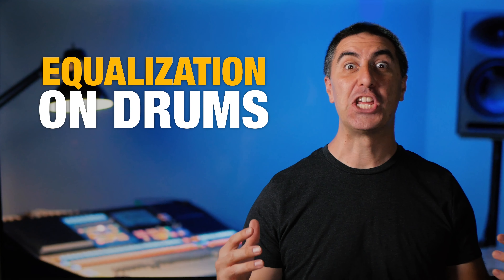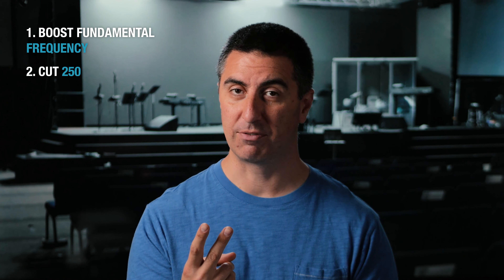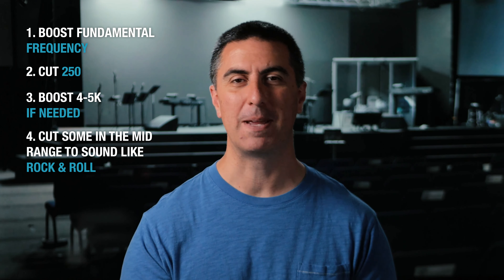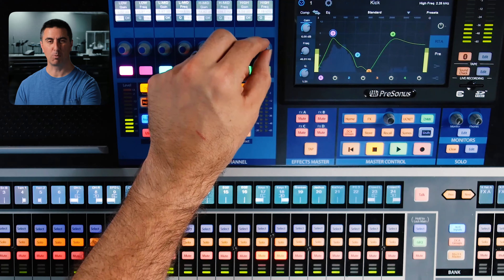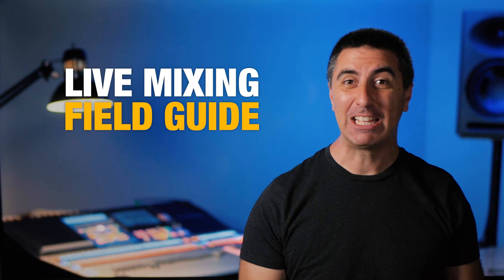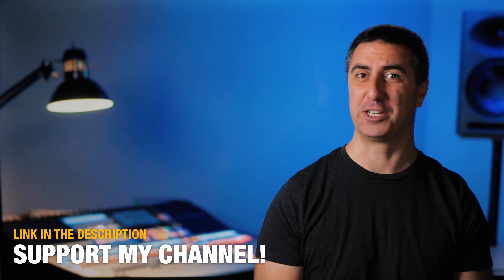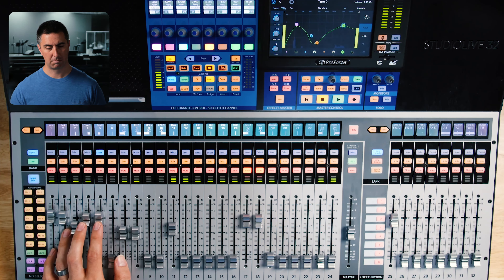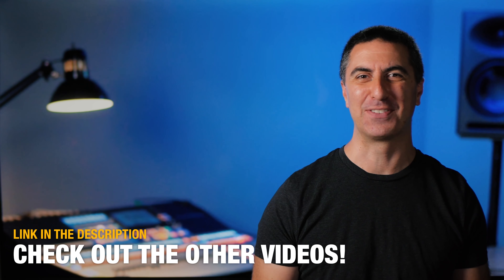How to EQ Drums for Live Sound | PreSonus StudioLive Series iii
Take your drums from flabby to punchy with EQ.

00:00 Introduction
00:54 Drum Frequencies
02:27 Let's EQ the drums!
04:55 Get my Live Mixing Field Guide book & eBook
06:06 More EQ to the drums!
08:39 Conclusion